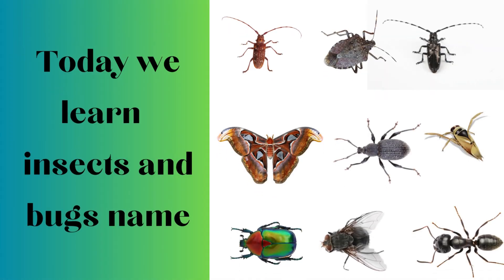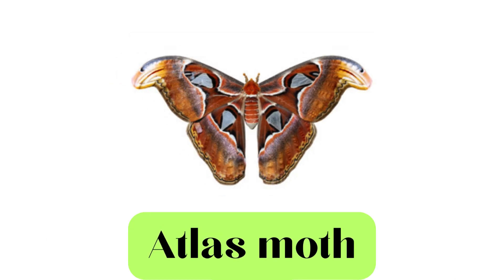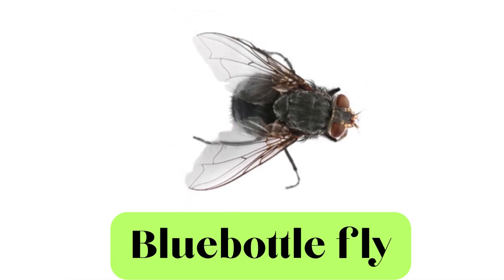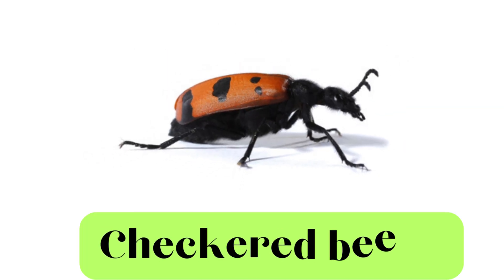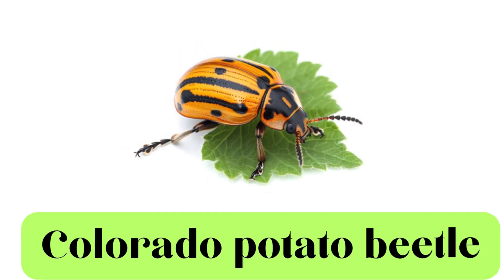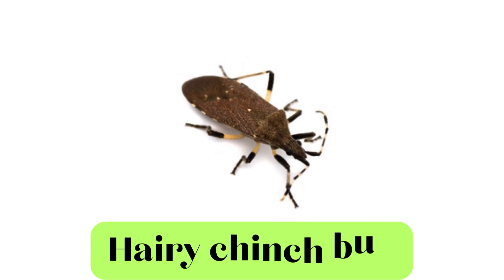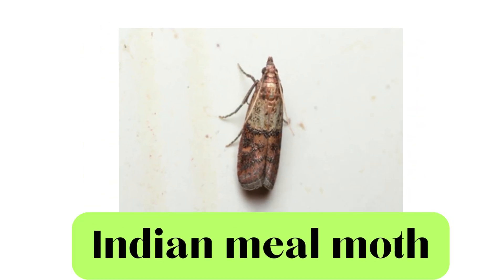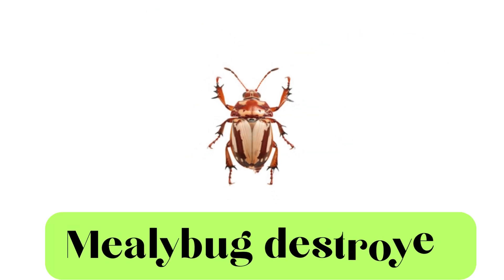Insects & Bugs name // 50 Insects & Bugs names In English // Insects Name for kids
About Mr Rasheed cartoons:
Where kids can be happy and smart!
Hello Friends & Welcome to Mr Rasheed Cartoons.
        In this video we learn about 50 insects and bugs names  in English with pictures. This video will help you lots to enhance your knowledge and your

vocabulary list.
insects name
Insect name
insects
insects names
insects with name
insects name images
name all insects
name for insects
the name of insects
name of insects in english
insects and bugs name
Bugs Vocabulary
bugs names
100 insects
100 insects name
150 insects name